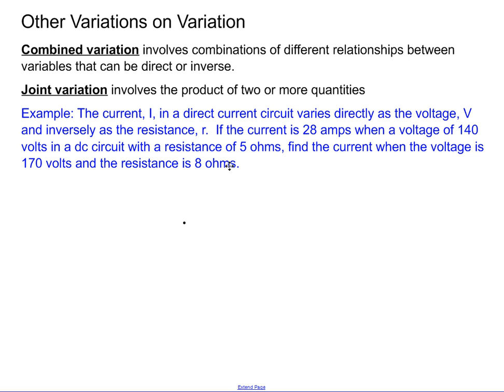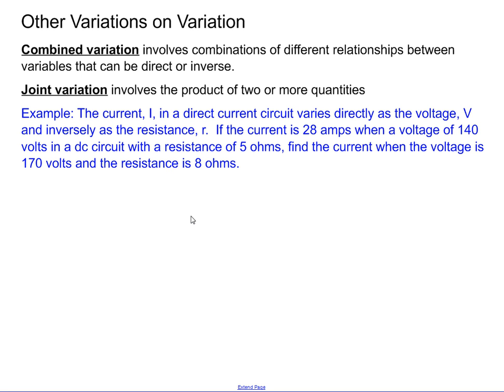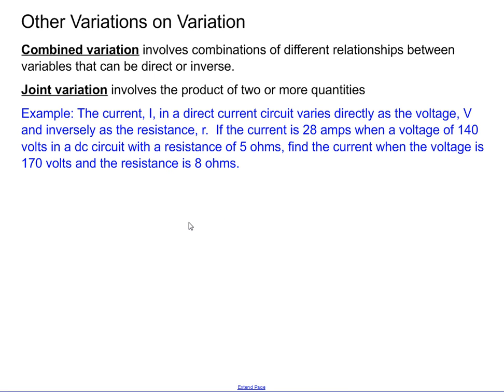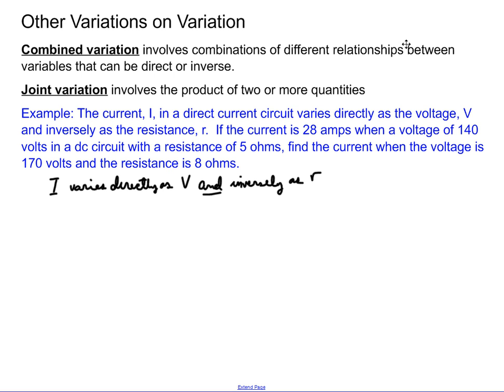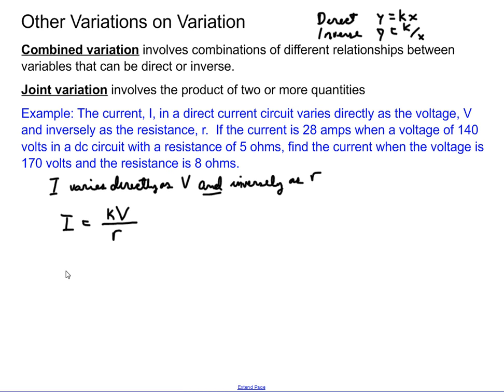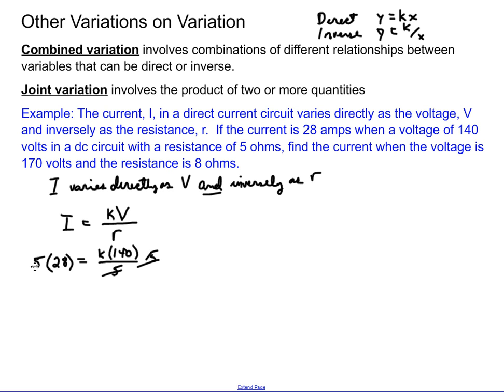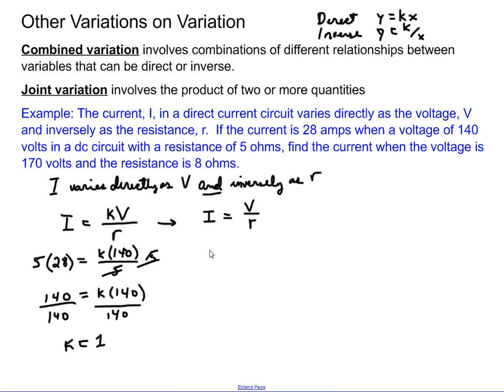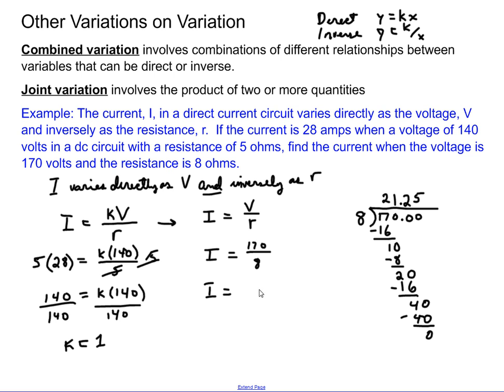Ch7s5D ProportionVariation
Chapter 7 Section 5 - Proportion and Variation Equations